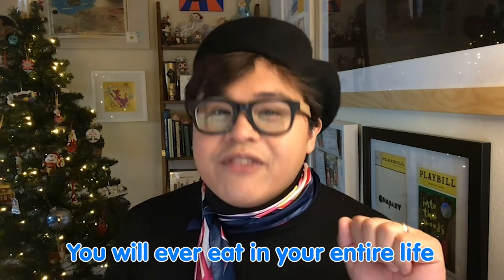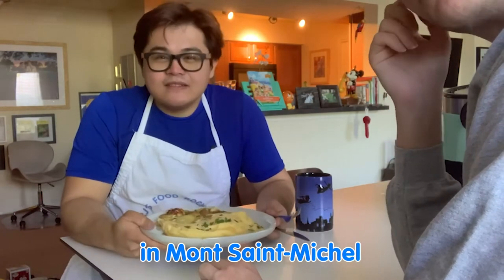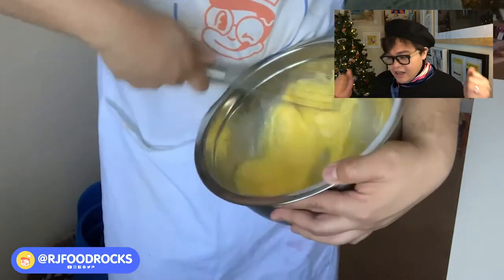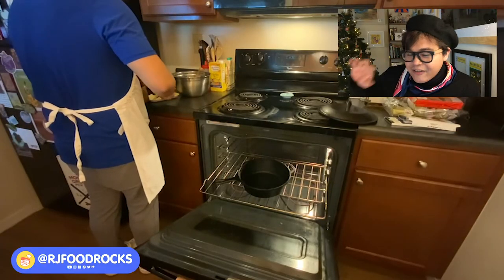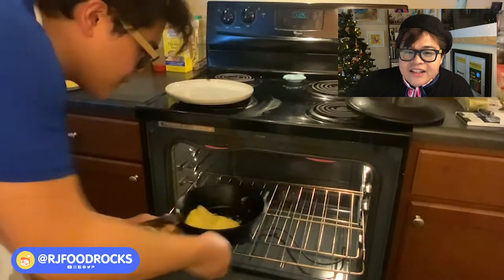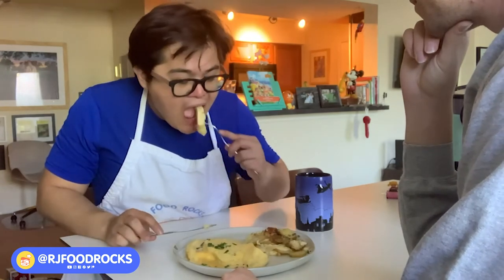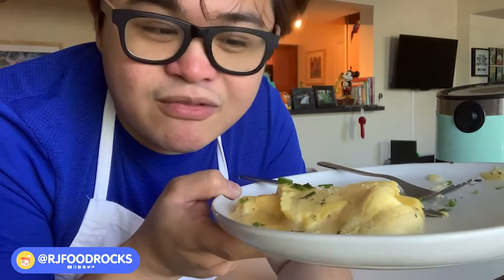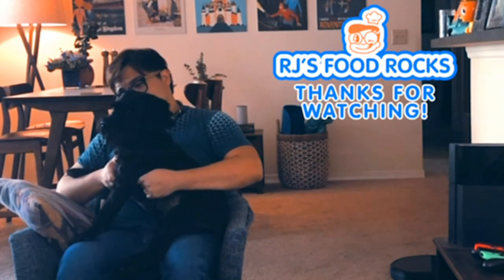Omelette de La Mère Poulard | FOOD ROCKS WORLD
I take you to my honeymoon (not ALL of it, gurl!) to Mont Saint-Michel, France, where I had the best omelette in my LIFE. This is the famous fluffy omelette from La Mère Poulard, and I recreate it at home! See how many eggs I use, and how swole my forearm gets from the whipping. I love eggs. Eggs are my favorite food. And this is a love letter to eggs. Enjoy!

Monthly gifts, weekly videos, and a fun time!

Purchase your very own RJ's FOOD ROCKS APRON!

Follow FOOD ROCKS everywhere!